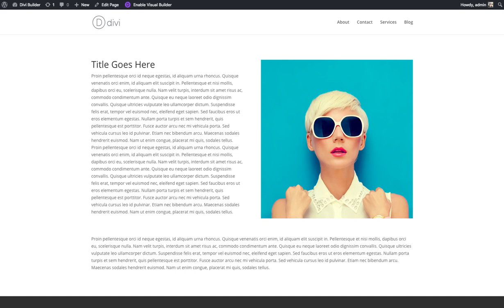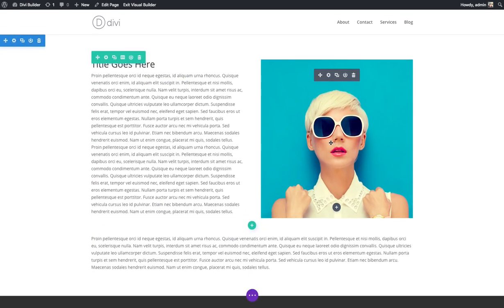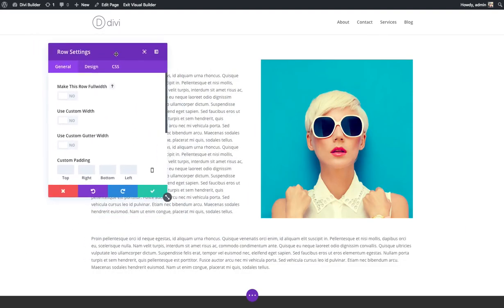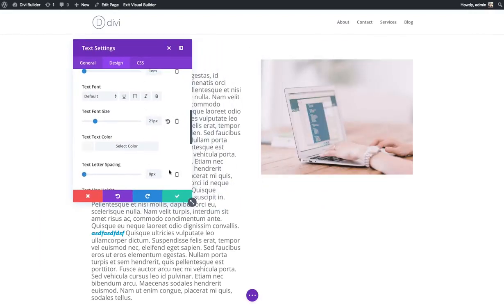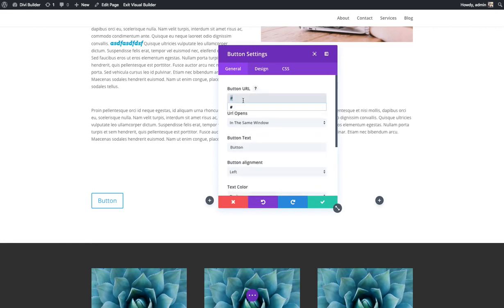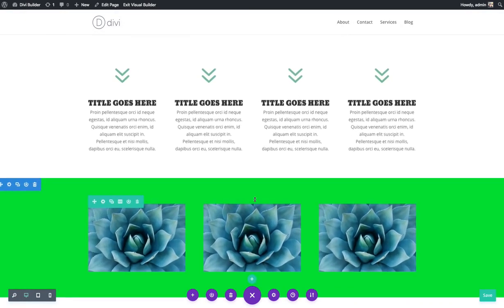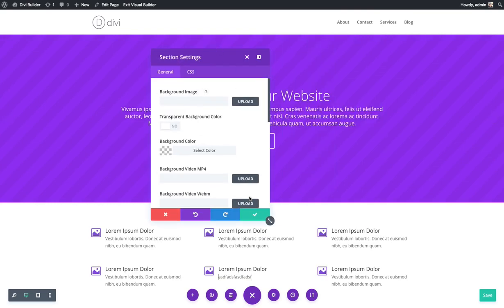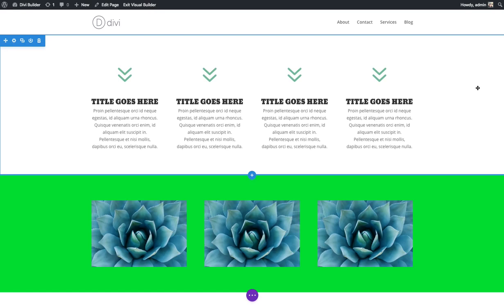The DIVI Visual Website Builder Interface